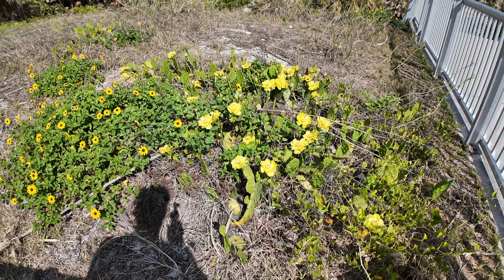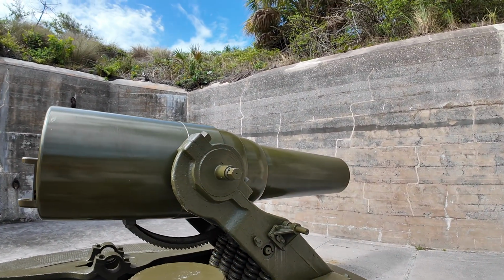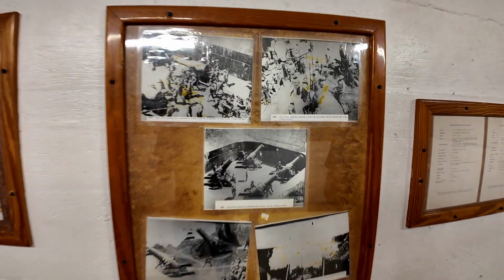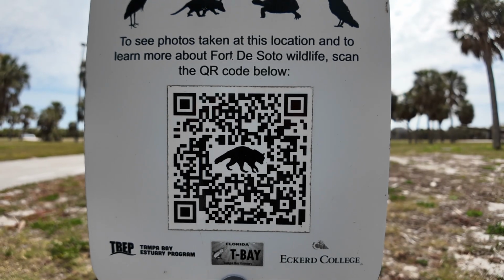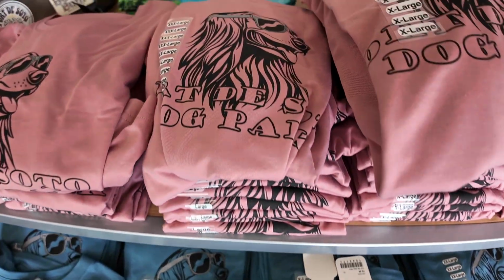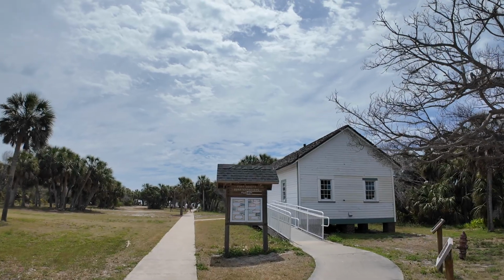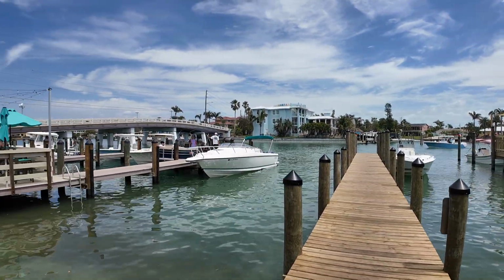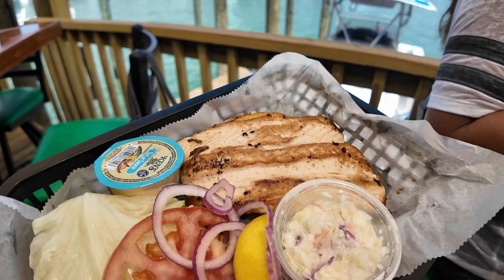Florida Vacation! Exploring Fort De Soto Park & Historic Fort | St. Petersburg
Join us as we explore Fort De Soto Park in beautiful St. Petersburg, Florida! 🏖️🌴 In this video, we take you on a scenic tour of the park's stunning beaches, nature trails, and historic Fort De Soto itself. Whether you're into Florida travel, history, or outdoor adventures, this video has something for everyone.

📍 Highlights include:

Walking through the historic fort

Relaxing at one of Florida's top-rated beaches

Exploring nature trails and wildlife

Tips for visiting Fort De Soto Park

✨ Fort De Soto Park is known for its rich history, scenic views of the Gulf of Mexico, and family-friendly activities like biking, kayaking, and shell hunting. It's a must-visit destination if you're in the Tampa Bay or St. Petersburg area!

Ways yo Help the Channel "Drew In The Moment":

To keep our Channel Going and Growing💫